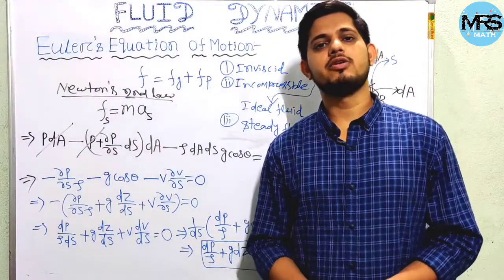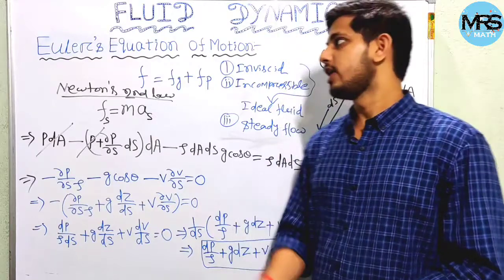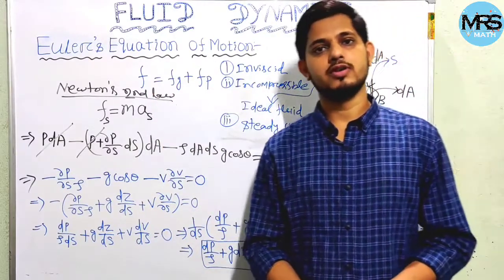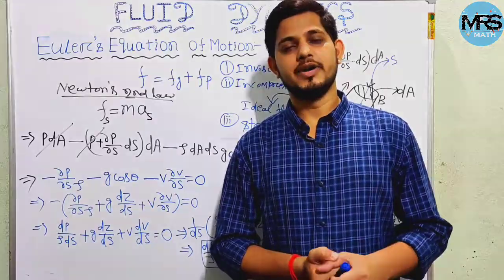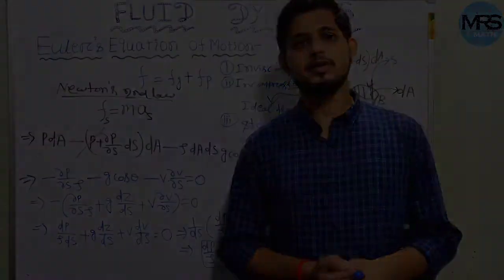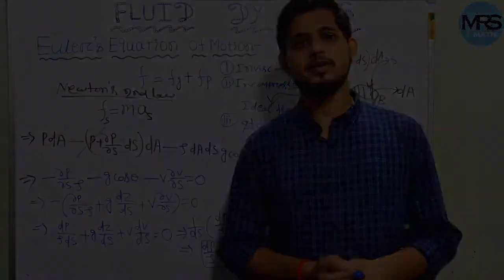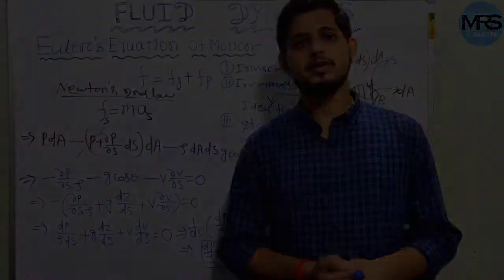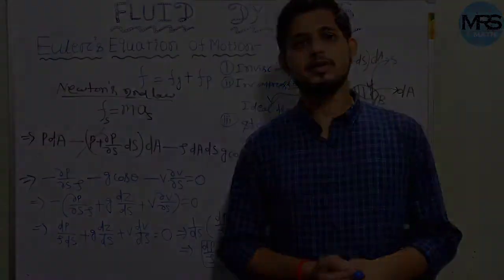Fluid Dynamics | Euler's Equation of Motion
In this video, I have tried to explain the derivation of Euler's Equation of Motion by applying Newton's second law with neat diagram.

Please watch the complete video and give your valuable suggestions to improve my teaching style.